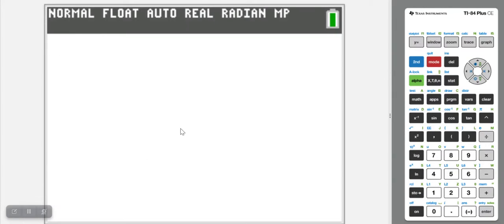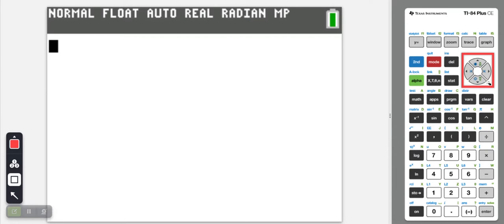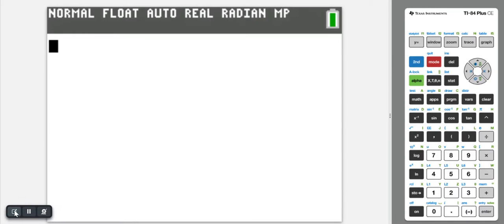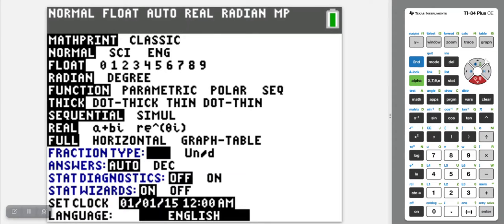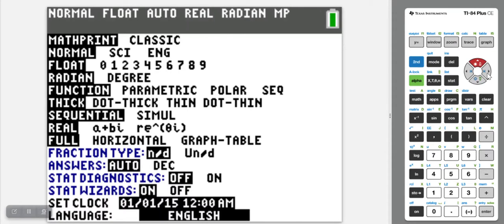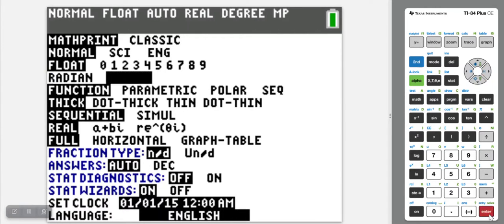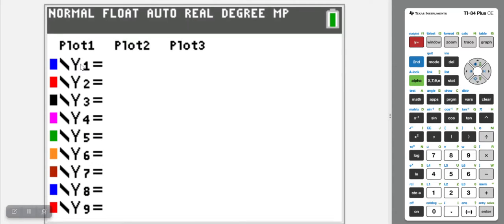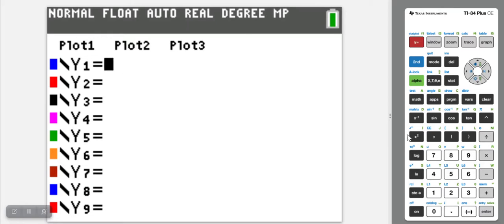The Arrow Keys (TI 84 Plus CE)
Description: The arrow keys allow you to more easily navigate the calculator screen and menus.